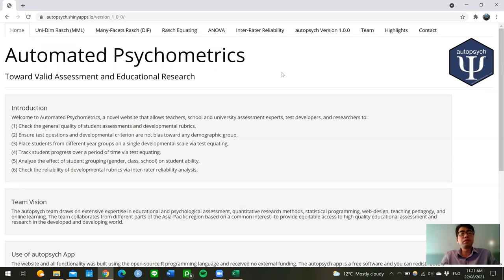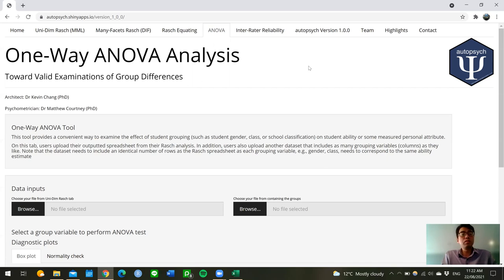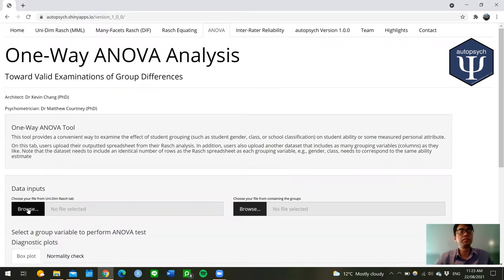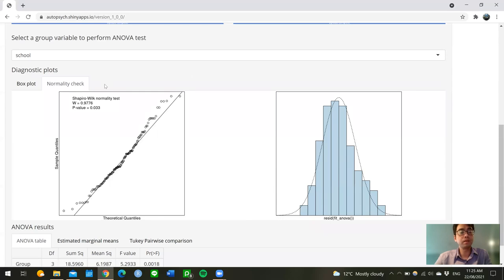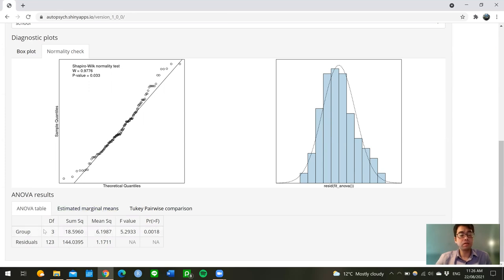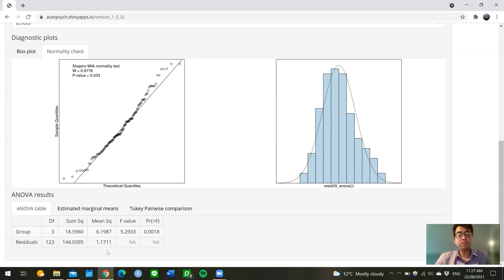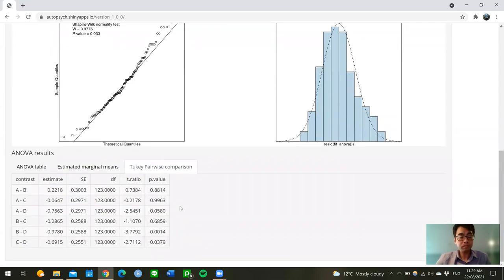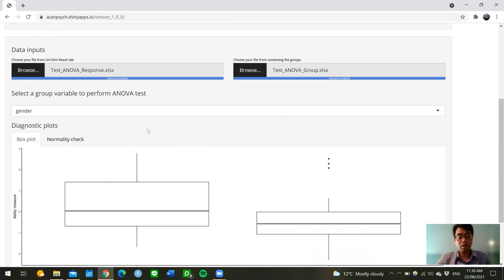ANOVA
In this video, Dr Kevin Chang demonstrates the ANOVA tab of the autopsych R Shiny app: